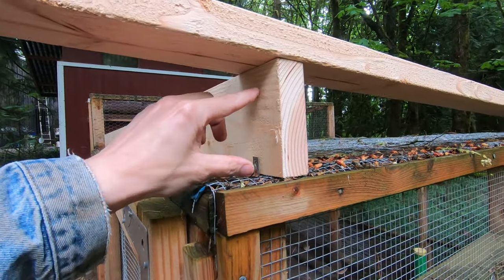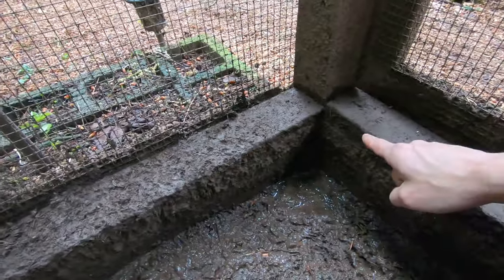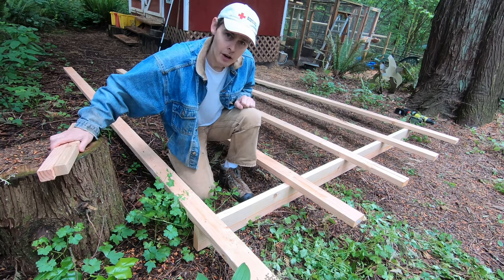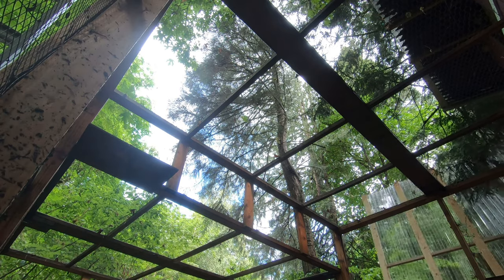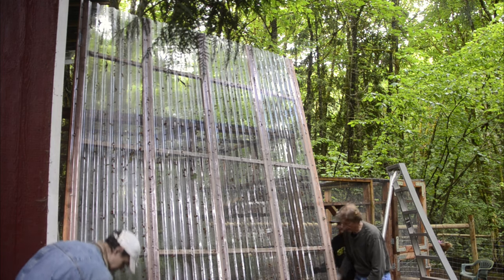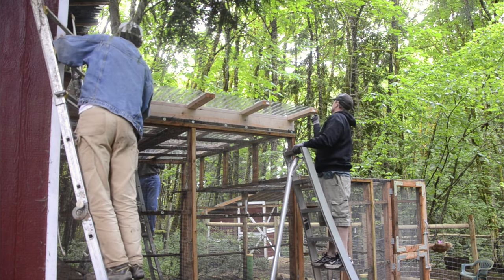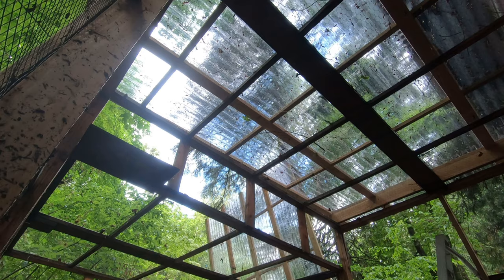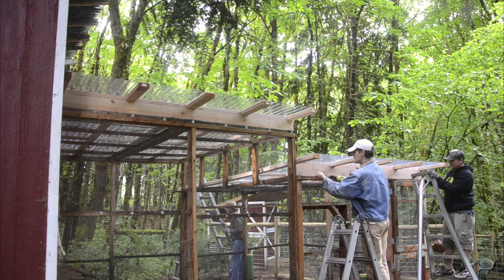How to Keep your Chickens Dry! - Building a Roof for Our Chicken Run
The flock here at Ivy Acres Homestead has been making a big poopy mess in their run from all this rain. Thankfully we have Bryan here to build a roof for the chicken run with some help from his dad and brother.

Music: Sunshine on Sand by Unicorn Heads, Tell the Angels by Letter Box